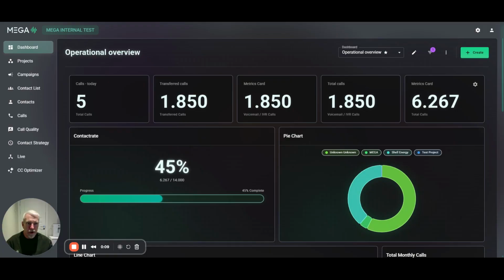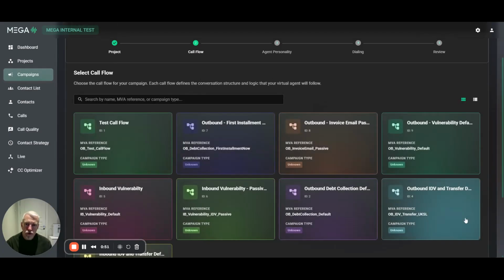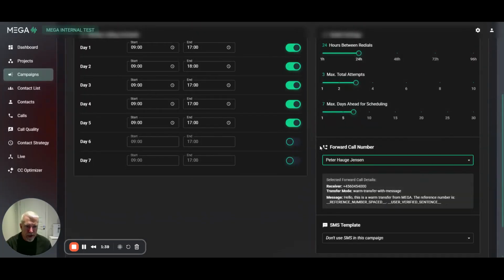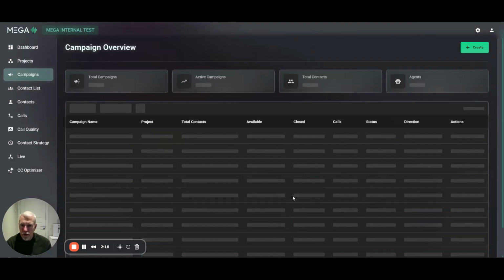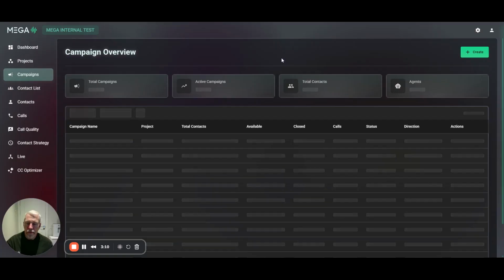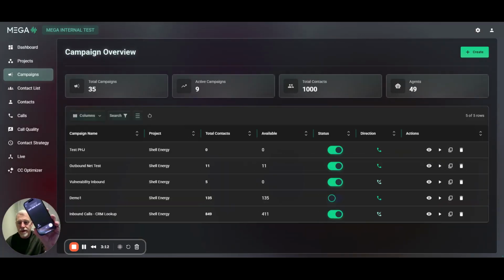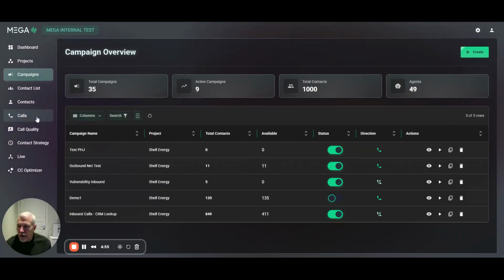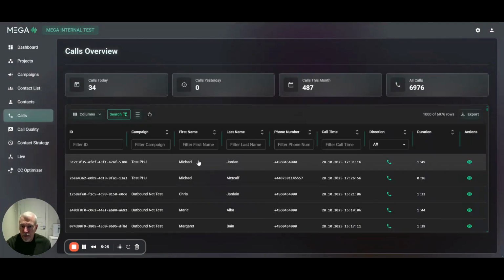Introducing Mega's New Platform A Comprehensive Guide 🚀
Watch MEGA.AI CEO Peter Jensen walk you through exactly how to launch a fully automated AI voice campaign for debt collection from start to finish in less than 5 minutes.

In this hands-on demo, you’ll see:

- How to create your first campaign

- How to select agent functions like ID&V, warm transfers, and call recordings

- How to configure agent voices, SMS templates, retry settings, and schedules

- A live call from MEGA's voice agent “Charles” handling a real-time interaction

- Seamless handoff to a human agent with verified information

Whether you're in utilities, collections, or compliance this is the fastest way to see enterprise-grade Voice AI in action.